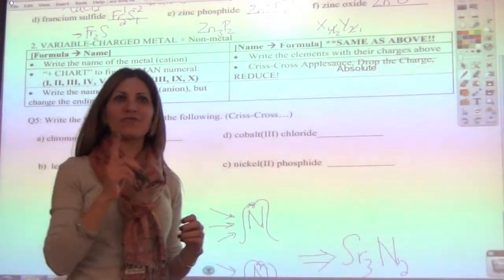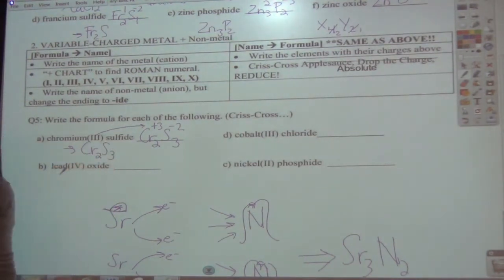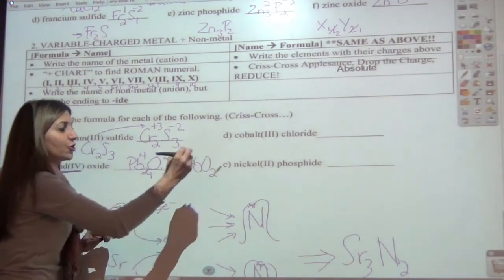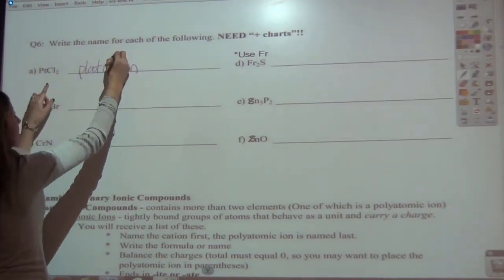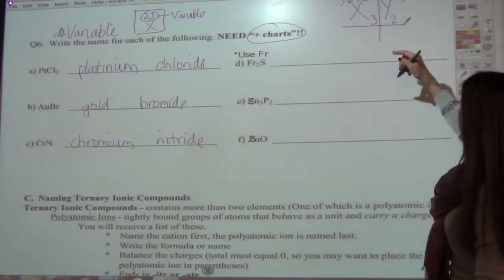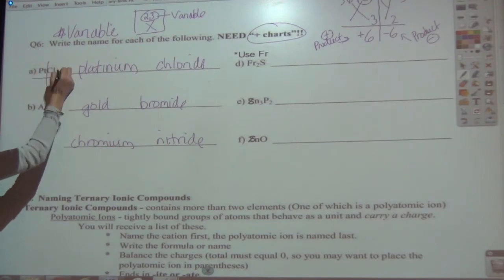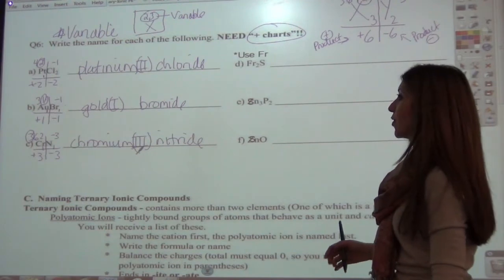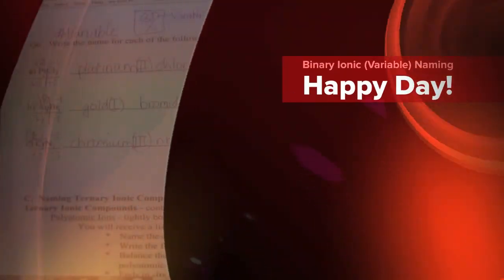Binary Ionic (Variable) Naming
Lecture video featuring the naming of Binary Ionic compounds with variable-charge on the metal.
How to find the Roman Numeral.